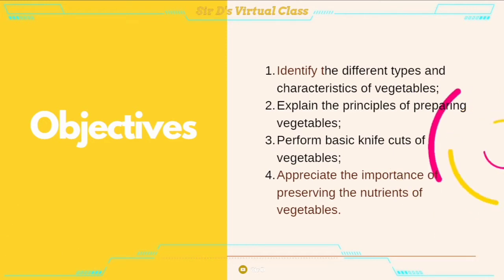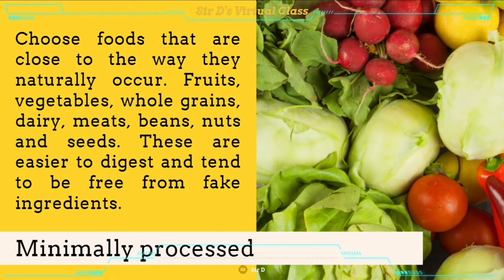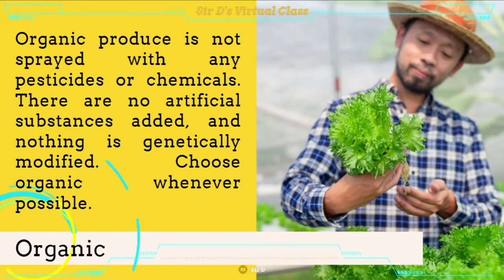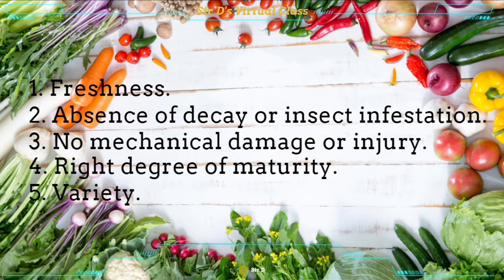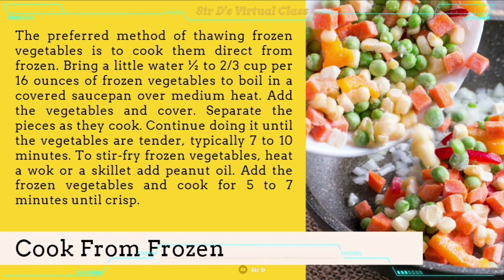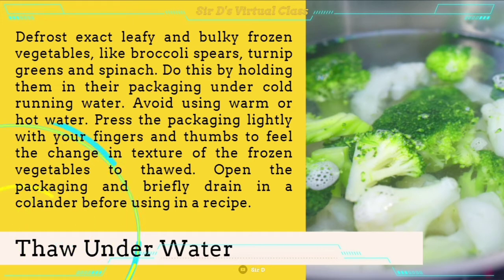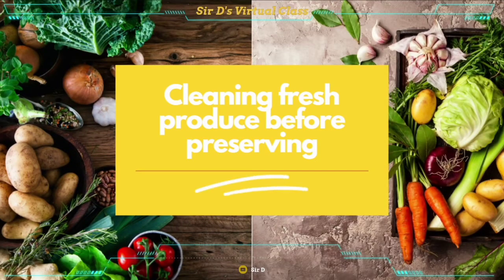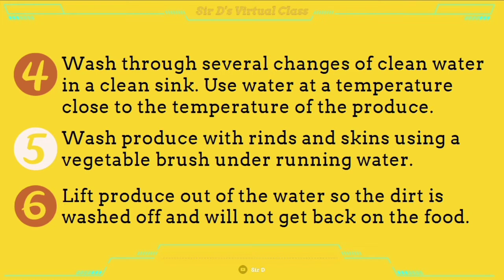Cookery 10: Performing Mise'en Place part 3 (TLE_HECK10VD-IIa-9)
😊 Hi! In this video, I will be sharing with you my video lesson in Cookery 10: Performing Mise'en Place part 3. This is a 3-part video lesson series. In this part I will discuss 5 Characteristics of High-Quality Food; Factors to Consider in Choosing Good Quality Vegetables; Thawing of Frozen Vegetables; and Cleaning Fresh Produce Before Preserving 😁😁😁 I hope that you will learn from this video. If you have any questions about the topic or if you want to learn more about this topic or any related content, don't hesitate to comment it down below. ❤️

5 Characteristics of High-Quality Food 02:04
Factors to Consider in Choosing Good Quality Vegetables 05:24
Thawing of Frozen Vegetables 05:58
Cleaning Fresh Produce Before Preserving 11:05

🖼️ Images and Videos:
NOTE: There were additional images used and these are are owned by their respective companies.